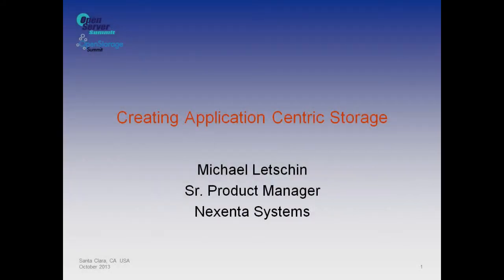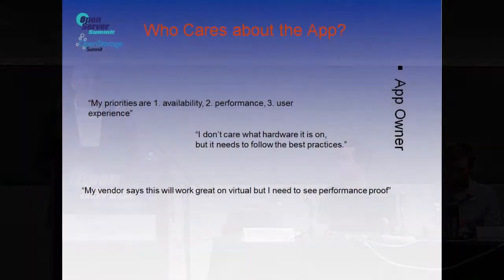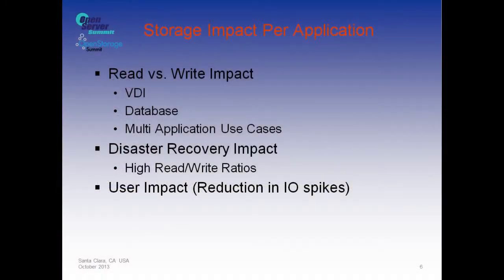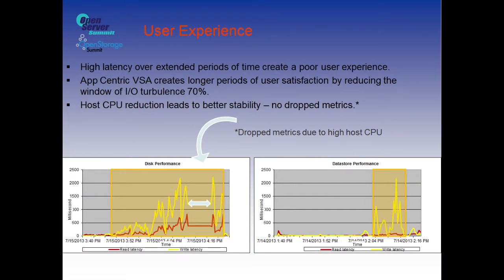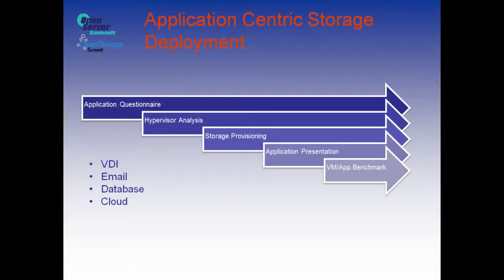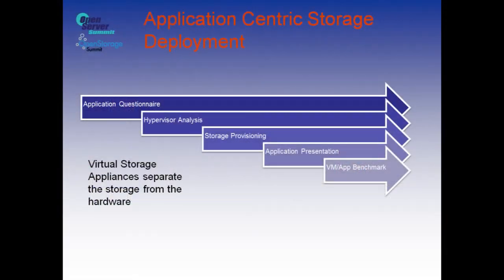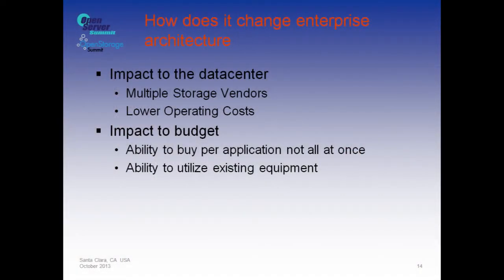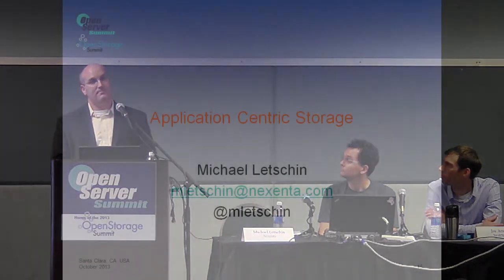Michael Letschin-Nexenta: "Creating Application Centric Storage"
OpenStorage Summit US 2013 Speaking Session: "Creating Application Centric Storage" presented by Michael Letschin, Sr. Product Manager, Nexenta